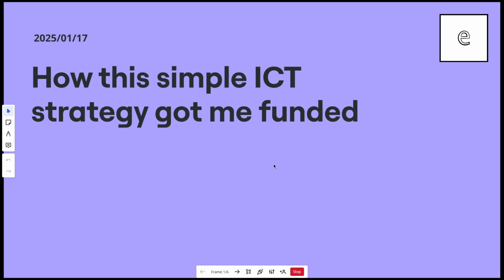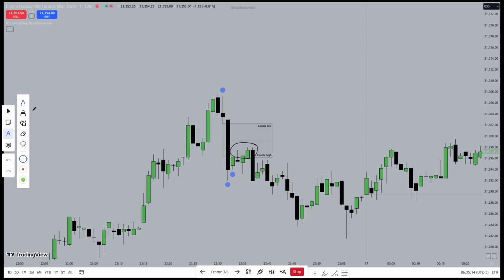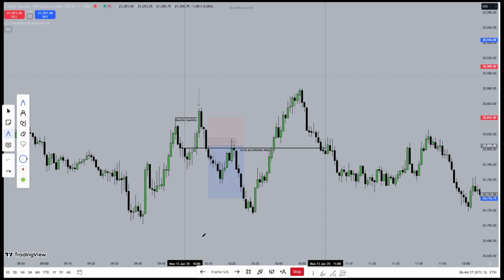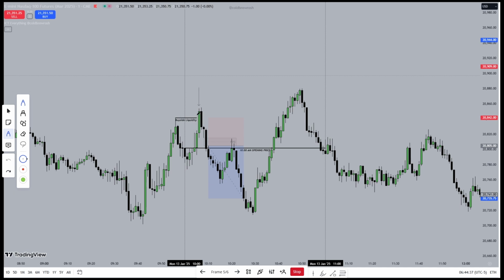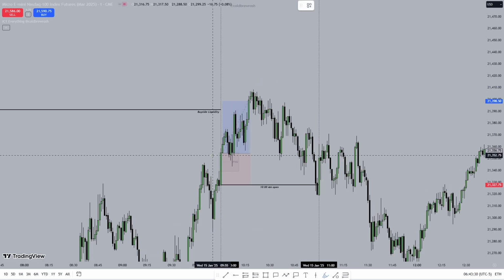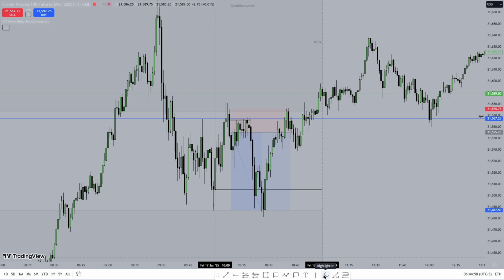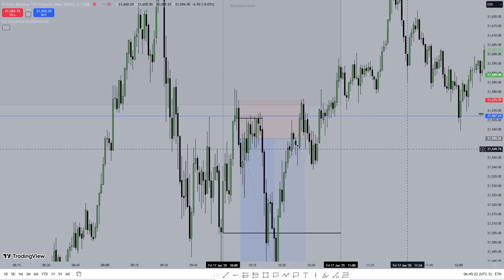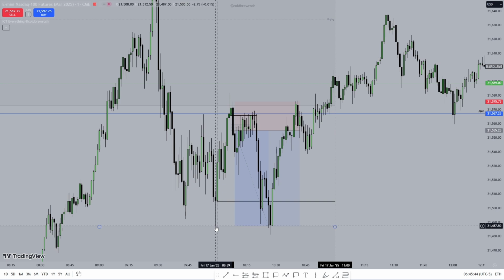This Simple ICT Strategy got me 150K FUNDING!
In this video I go over a very simple ICT strategy that got me 150k in funding.
If I can achieve this you can 100% as well with some time and guidance!